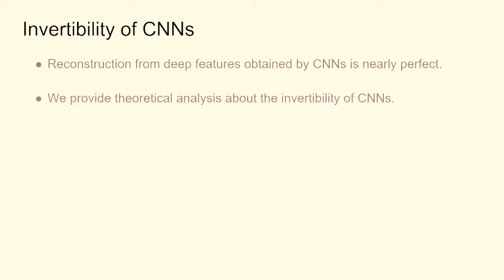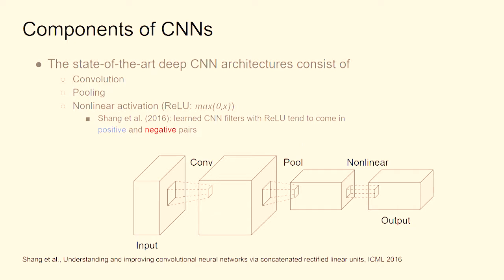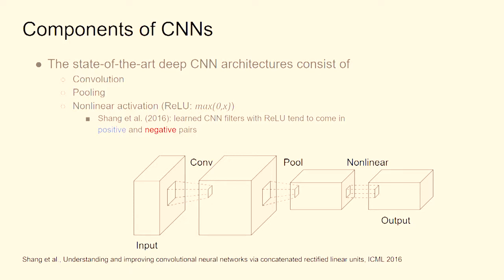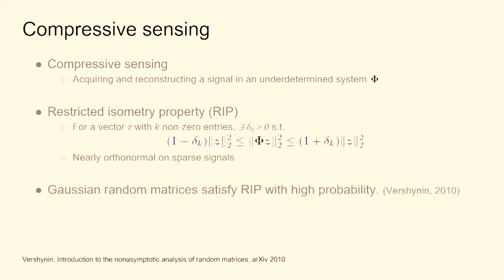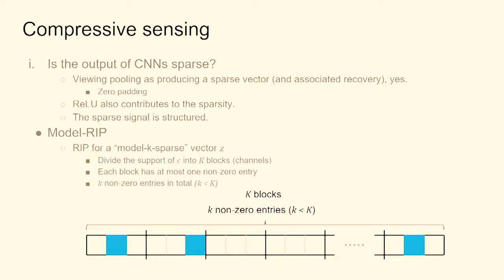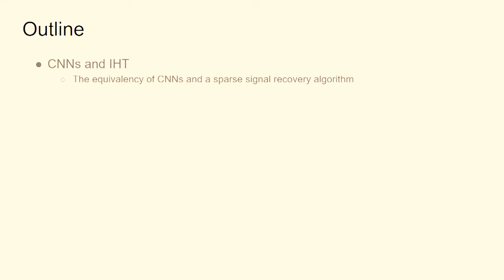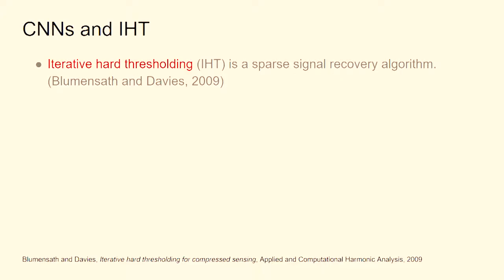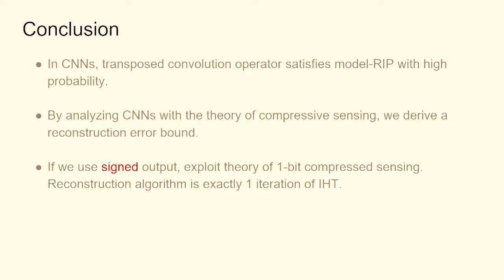Anna Gilbert: Toward Understanding the Invertibility of Convolutional Neural Networks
Anna Gilbert (University of Michigan): "Toward Understanding the Invertibility of Convolutional Neural Networks". Presentation given at the 2018 Princeton University and Institute for Advanced Study Joint Symposium on the Mathematical Theory of Deep Neural Networks